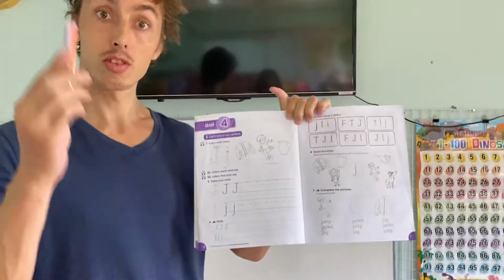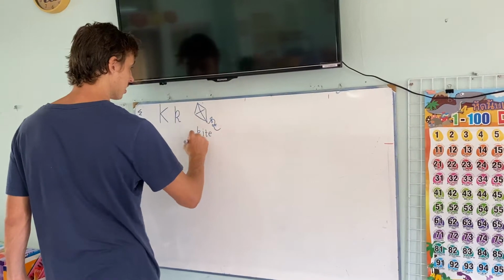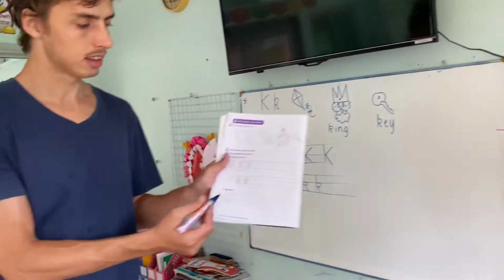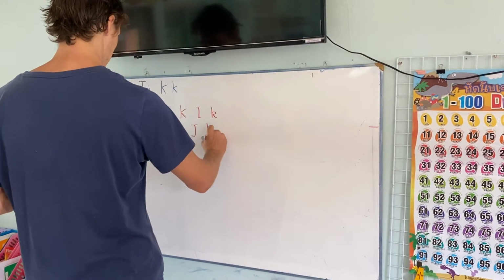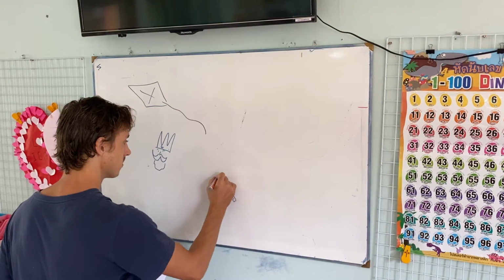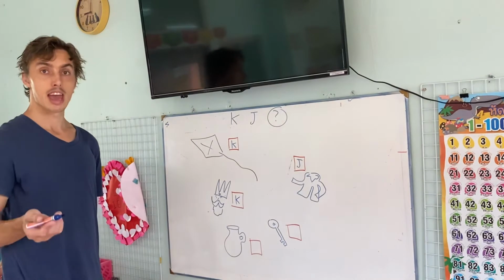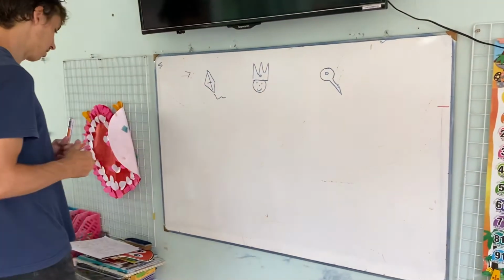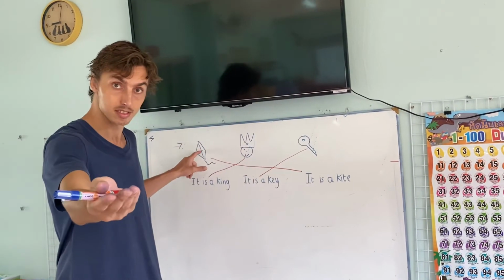K.2 (iep)Fun with Letters and Sounds B [P.8-9]